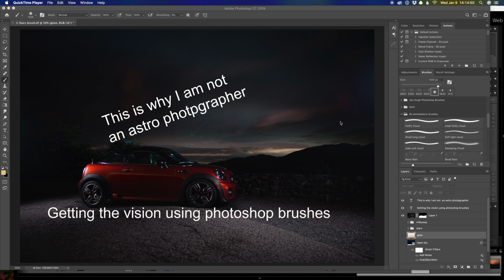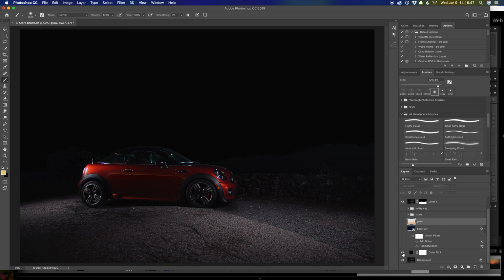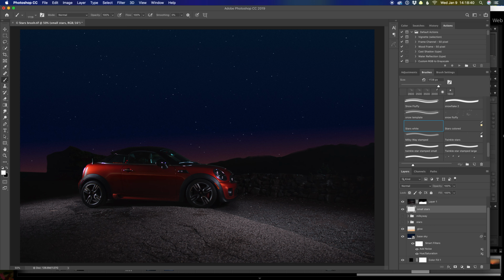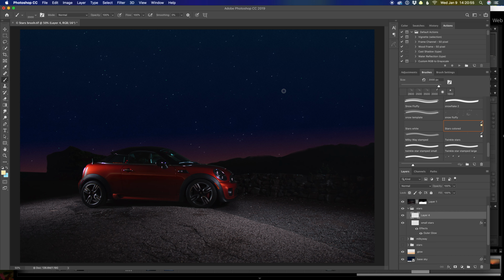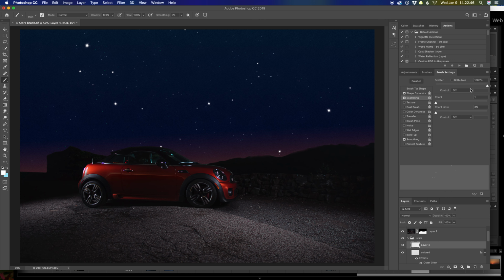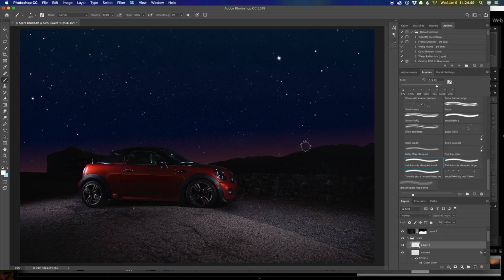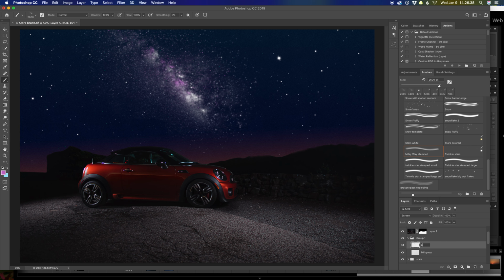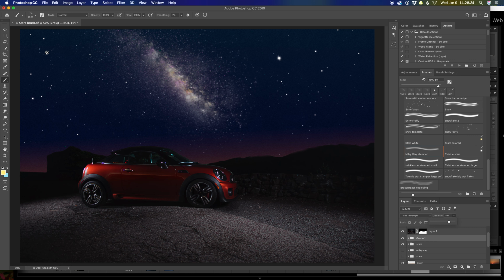I added the milkyway to a sky using brushes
Ever try to shoot something and it just doesn't work out? It's something you have in your head, an artistic image but maybe you need a little Photoshop help to get there? Sure, I could try waking up in the middle of the night to shoot this again, but no one would come with me. So, I got my vision out by using custom brushes in Photoshop.

If you enjoy this and want to see more of my work please Like my IG account and my FB page h